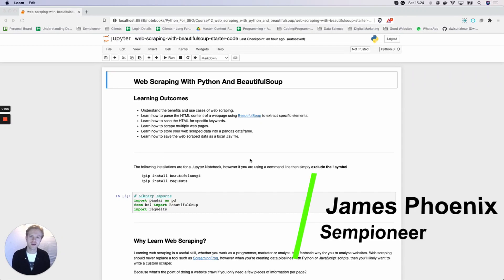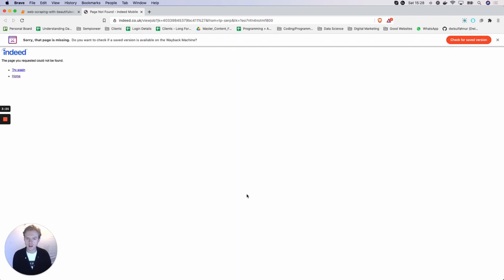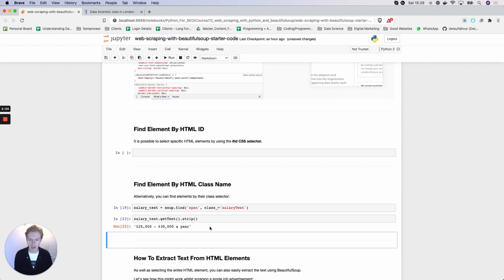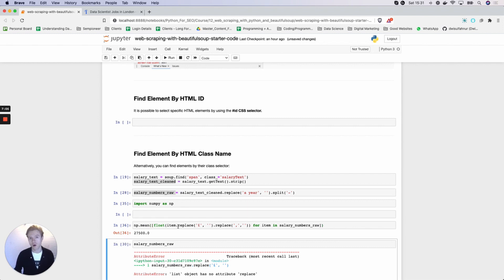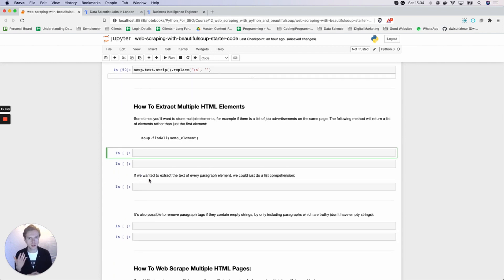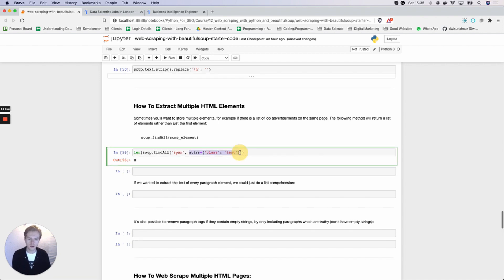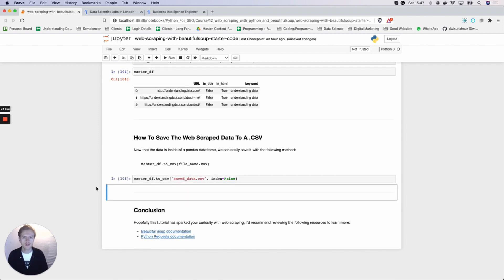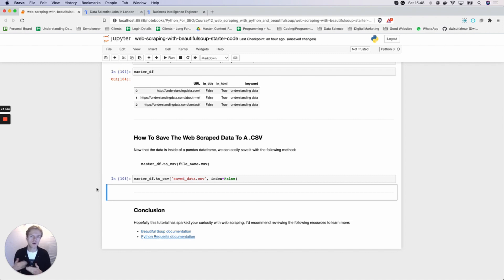How To Web Scrape In Python With BeautifulSoup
Learn how to easily web scrape HTML web pages using Python and BeautifulSoup.

Timestamps:
0:30 - Package Imports
3:26 - Chrome Developer Tools For Inspecting The DOM
4:58 - Data Cleaning
6:00 - List Comprehensions
7:36 - Extracting HTML By CSS ID
9:55 - Extracting Multiple HTML Elements
11:58 - Removing Empty Text Strings
12:52 - Web Scraping Multiple Web Pages
15:10 - Scanning HTML Content For Keywords
18:45 - Creating A Pandas DataFrame From Web Scraped Data

Bitcoin Wallet - 3NYaV472BAcnZAJ5EwqxmKYDcRC7vrCLVG
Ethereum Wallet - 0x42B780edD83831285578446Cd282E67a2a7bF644